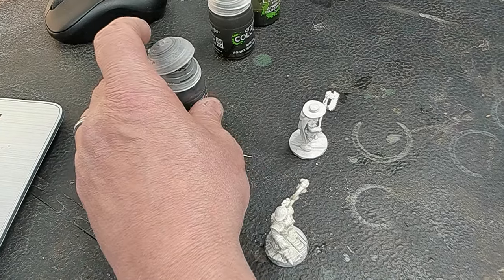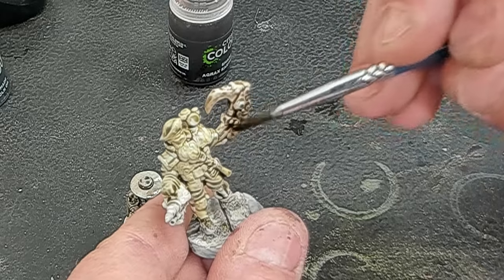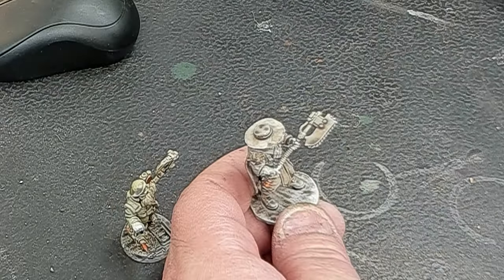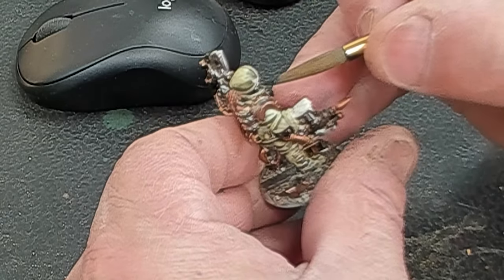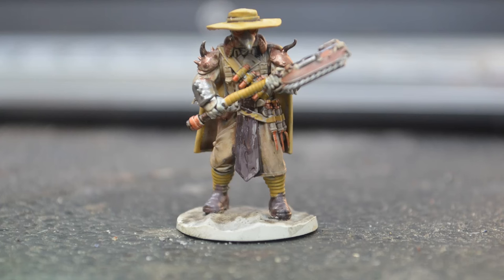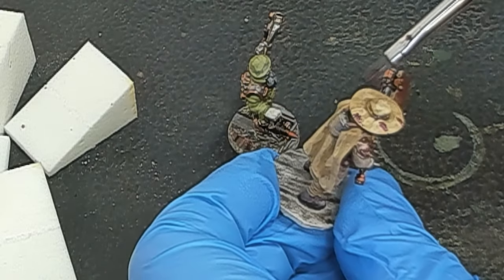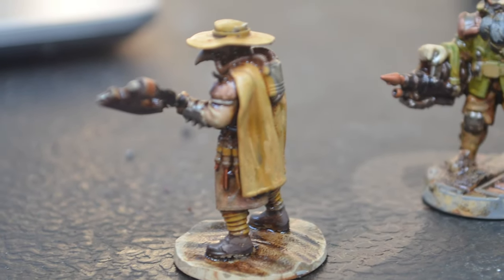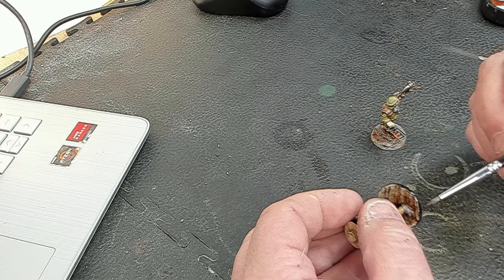Necromunda Pirate Painting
We go from washing with GW shades to acrylic wet blending to full on oil washing to strengthen the shadows!  It was a lot of fun doing these guys differently! I had a great time and I hope that you will enjoy this one!

Go to Badger Games for all of your model needs!  If you type in JD2024 on your next order you will be helping out the channel!

0:00-2:00 intro
2:00-4:01 pre-detailing
4:02-8:48 base paints acrylic
8:49-13:27 oils
13:28-14:55 finished shots